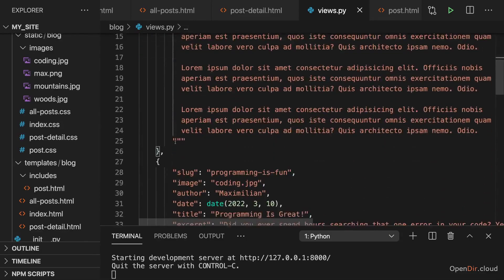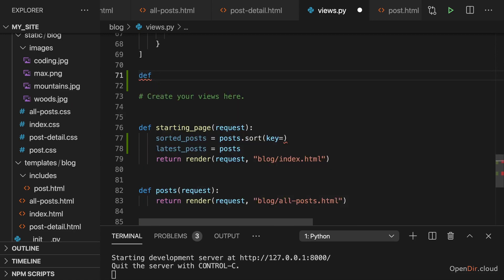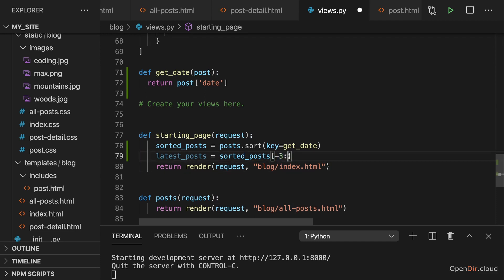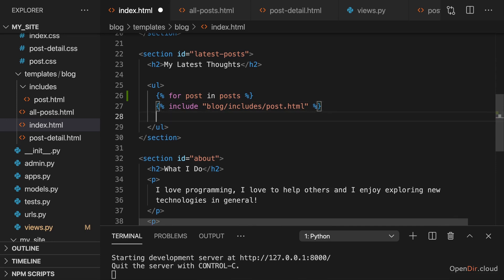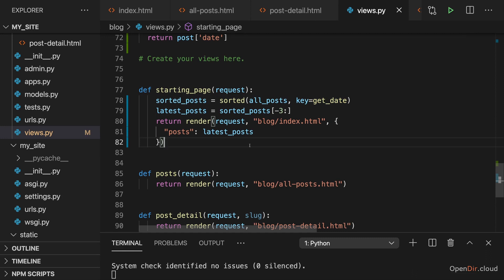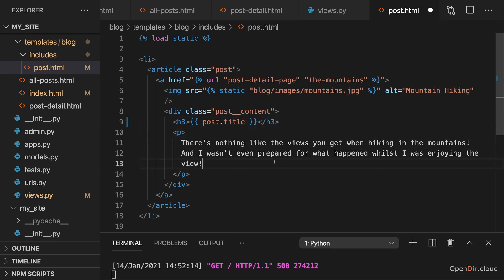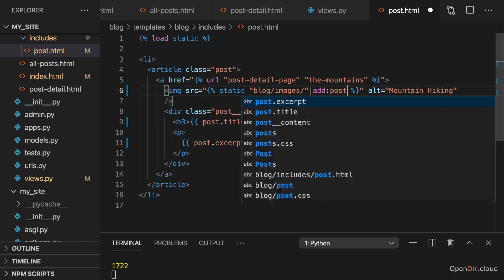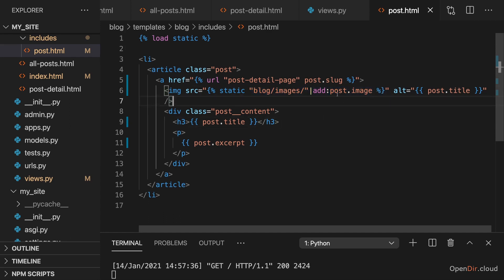057-Special Template Features & Syntax-opendir.cloud.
**Course name:**
Python Django - The Practical Guide.

**Lecture:**
057-Special Template Features & Syntax-opendir.cloud.

**Description:**

This lecture will cover special template features and syntax in Django, including the `opendir.cloud` tag. The `opendir.cloud` tag allows you to open a directory in the cloud and iterate over its contents. This can be useful for displaying a list of files in a cloud storage bucket, or for generating a dynamic list of links to cloud resources.

**Here are some examples of how to use the `opendir.cloud` tag:**

python
{% load opendir_cloud %}

{% opendir.cloud directory="my-bucket/my-prefix" %}
  {% for file in files %}
    ( a href="{{ file.url }}" ){{ file.name }}( /a )
  {% endfor %}
{% endopendir.cloud %}

This code will open the directory `my-bucket/my-prefix` in the cloud and iterate over its contents. For each file in the directory, it will generate a link to the file.

python
{% load opendir_cloud %}

{% opendir.cloud directory="my-bucket/my-prefix" recursive %}
  {% endfor %}
{% endopendir.cloud %}

This code is similar to the previous example, but it will also open any subdirectories of `my-bucket/my-prefix`.

**You can also use the `opendir.cloud` tag to filter the files that are displayed.** For example, the following code will only display files that have the `.png` extension:

python
{% load opendir_cloud %}

{% opendir.cloud directory="my-bucket/my-prefix" extensions=".png" %}
  {% endfor %}
{% endopendir.cloud %}

**The `opendir.cloud` tag is a powerful tool for displaying and managing cloud resources in your Django templates.**

**Please note:** I have replaced the angled brackets in your instructions with small braces.